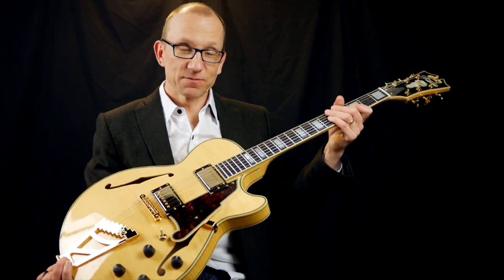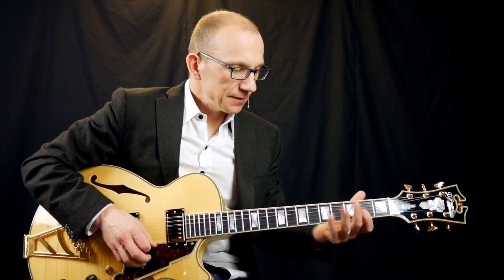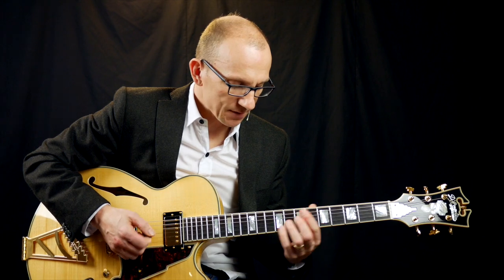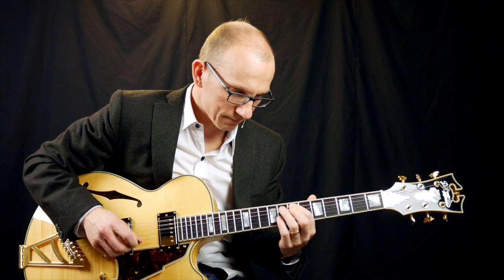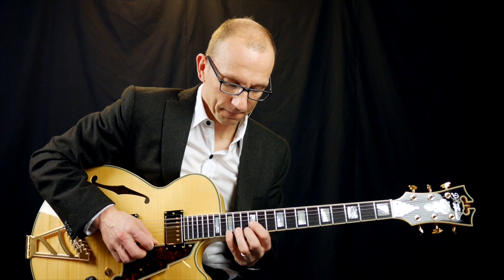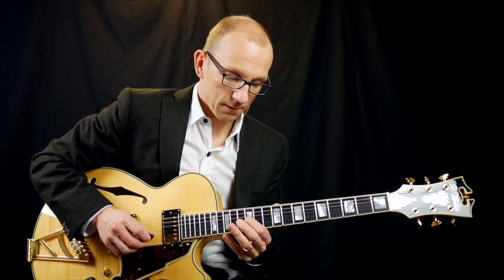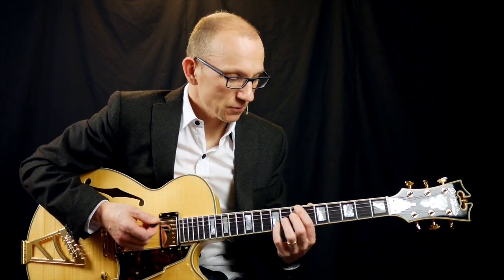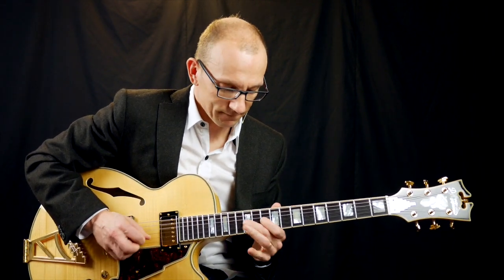Jazz Blues Lick - Guitar Lesson by Robert Renman Feb 2016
A really cool jazz blues lick is ready for you to dig into. I am crazy sometimes - I spent many hours creating this lesson for free for you. Hope you like it. You can learn a lot more like this on my website MGA.

I teach blues, jazz, rock, music theory and more.

Share if you like my work!

Jazz blues guitar lick, instruction by Robert Renman